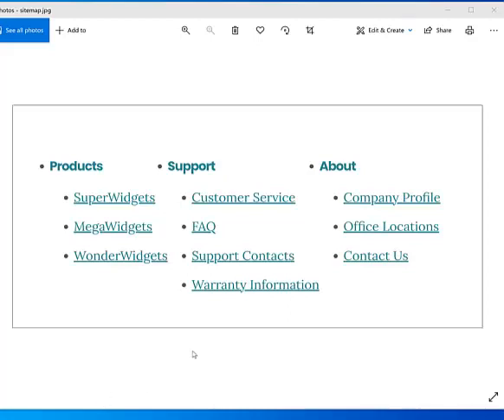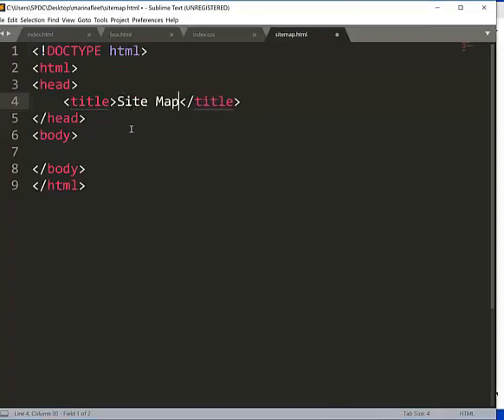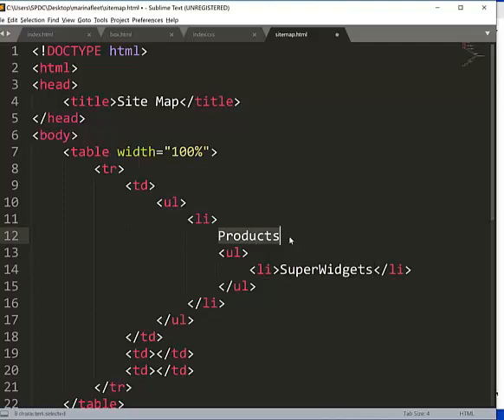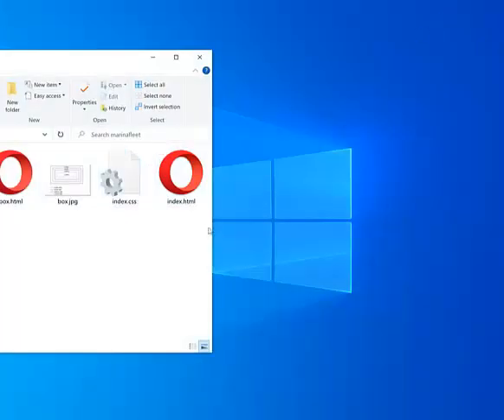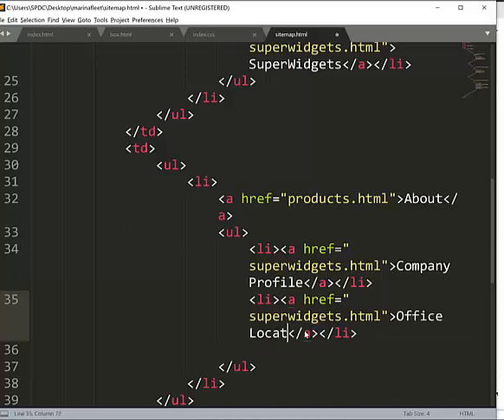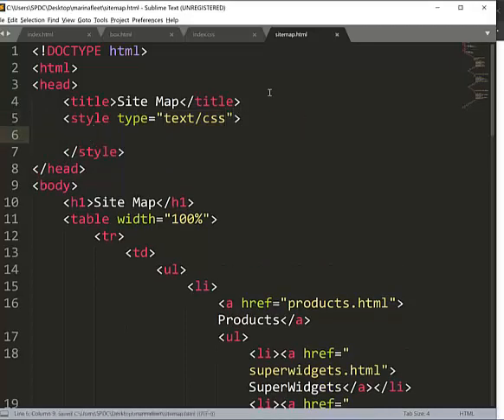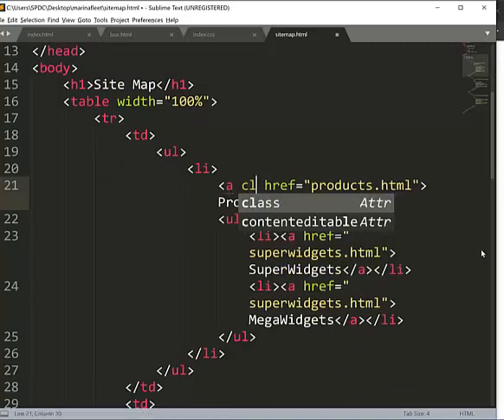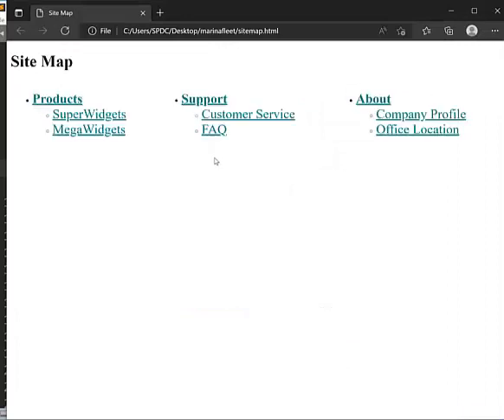Creating a Site Map with HTML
Creating a Site Map with HTML and CSS